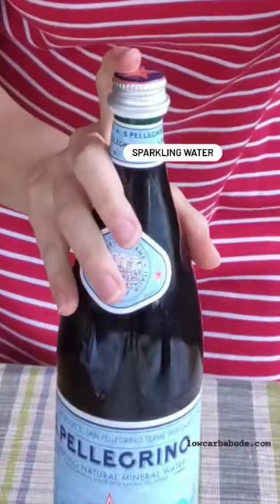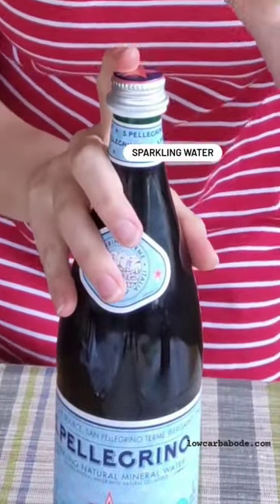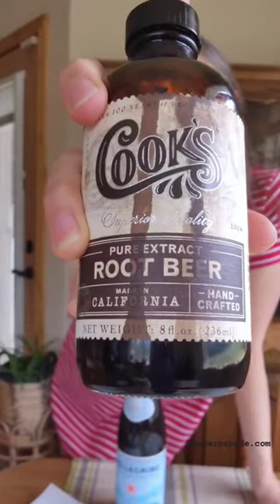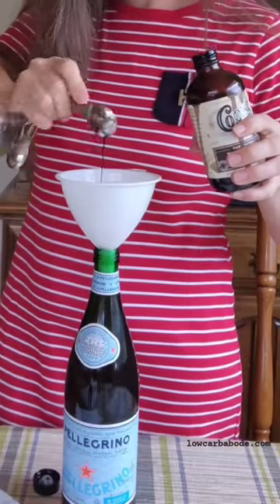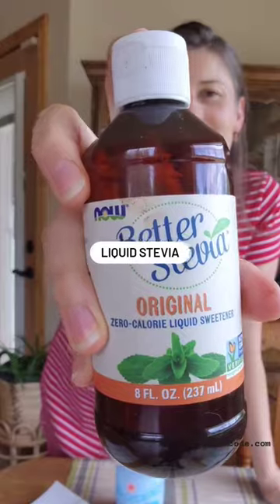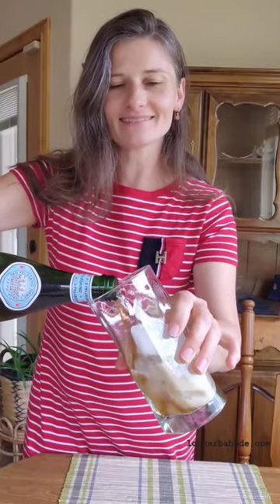Homemade Root Beer